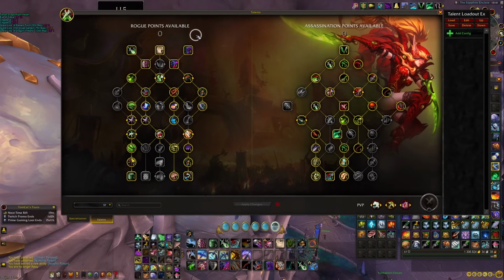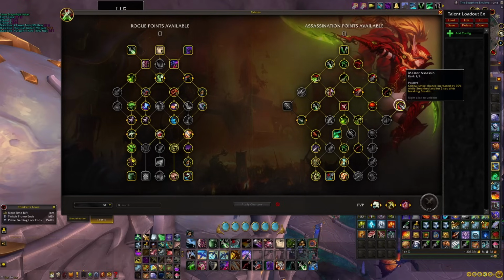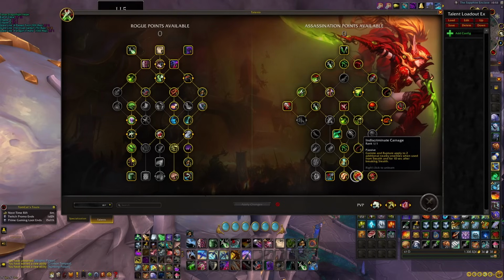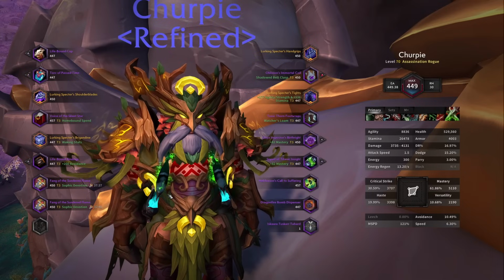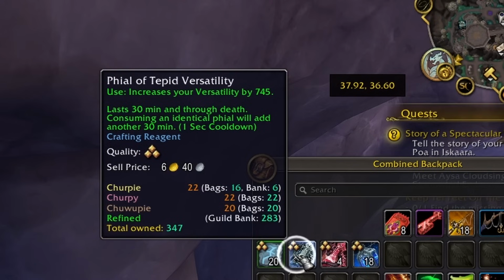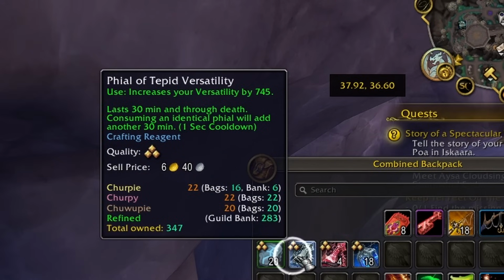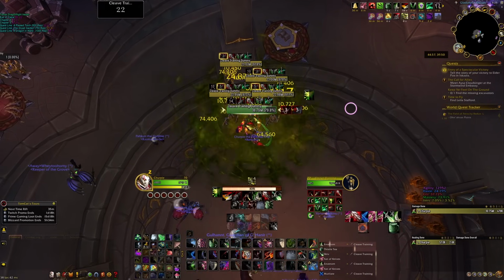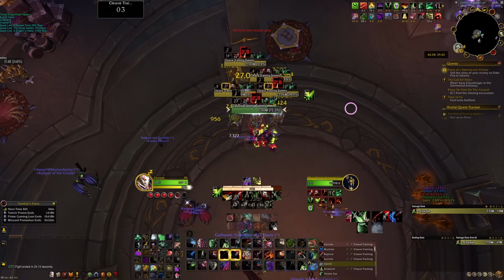The Ultimate Rank 1 Assassination Rogue PvE Guide for WoW Dragonflight 10.2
Hey everyone, I'm a multi-rank 1 rogue main in mythic+ content and raid - In this video I'll be teaching and demonstrating how to play assassination rogue in single target and in AoE as well as go over talents, itemization, consumables, and more.

World of Warcraft Dragonflight Patch 10.2

I post all my addons and weakauras there for anyone who wants them :)

- drop a follow so you don't miss out on the live content!

talents:

Single target: BMQAcWb37Z8KXj8LlE1rTPXfsFJJhkEEAAAAAASJJSJJAAAAAAgWSCSgkkSaJREEJJJRSTLSAA

Mythic+: BMQAcWb37Z8KXj8LlE1rTPXfsFJJJJSQAAAAAAIlkItkAAAAAAAtGJIBSSKpkEBJRSQSiWJJBA

0:00 intro
0:30 talents
4:12 itemization/embellishments
5:55 consumables
7:20 ST rotation
8:58 ST opener but in slow-mo w/explanation
10:08 AoE rotation
10:49 AoE rotation but in slow-motion w/explanation
11:40 outro

ST opener example (not to be used 100% of the time)

ambush, rupture, mutilate, slice and dice,mutilate, envenom, deathmark, shiv, shadowdance+kingsbane, garrote, envenom, refresh shiv and tea when kingsbane is under 6 seconds remaining, mutilate, envenom, vanish when kingsbane has 3 seconds left to
make use of the master assassin talent, refresh improved garrote, and
then maintain your dots once they reach pandemic range, and try to keep your
energy above 50% to make use of sanguine blades. Hold your shivs for
your kingsbane windows, hold 1 tea for each kingsbane window, and you can use
1 tea in between windows to maintain your energy economy.

AoE opener (not to be used 100% of the time)

open with garrote garrote, slice and dice, fan of knives, rupture, mutilate to
activate caustic spatter, fan of knives, rupture, build to 4+cp, envenom, deathmark,
shive, kingsbane + dance, garrote, envenom, garrote, crimson tempest, fan to 4+,
envenom, shiv and tea when kingsbane is under 6 seconds remaining, refresh mutilate,
get as many envenoms in as you can prior to kings bane reaching 3 seconds left, vanish,
garrote, rupture, garrote, rupture